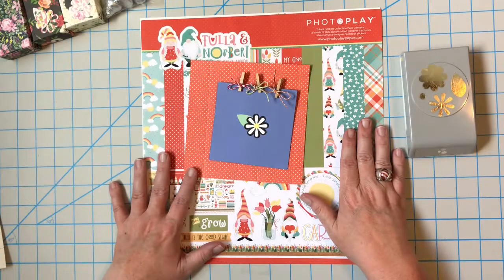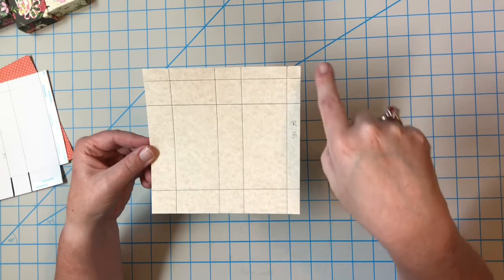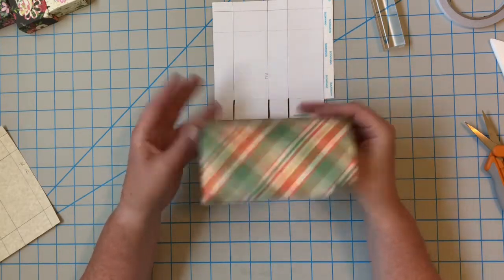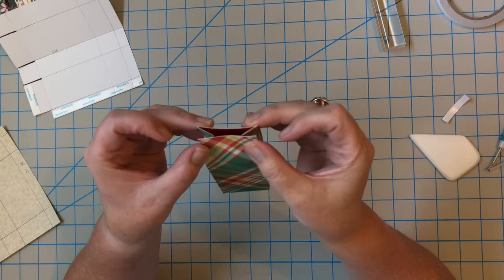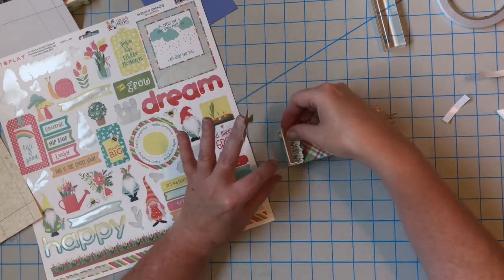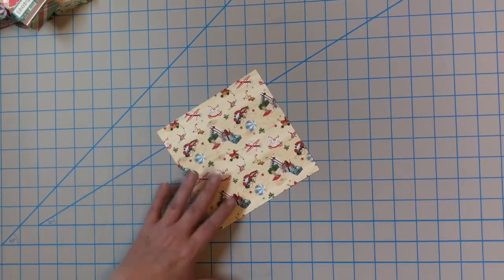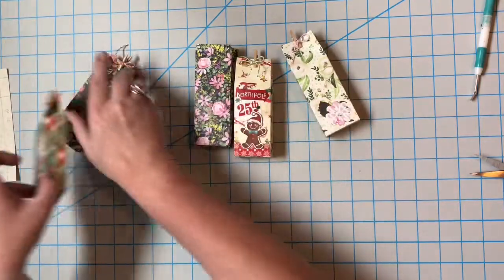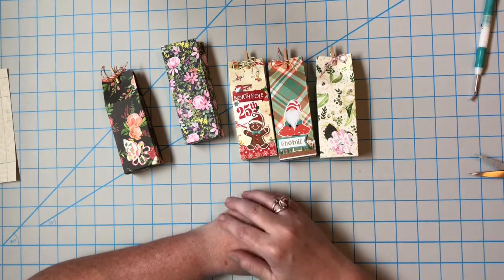Milk Carton Treat Box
Treat boxes are always fun to give and receive, and this one only requires a 6x6" sheet of pattern paper and left over stickers.

Cut pattern paper to: 6" x 6”.
Score on the 6" side at: 1", 2 3/4", 3 3/4", 5 1/2".
Score on the opposite side at: 1", 4 1/2", 5 1/2".